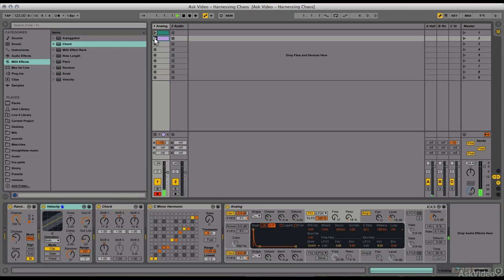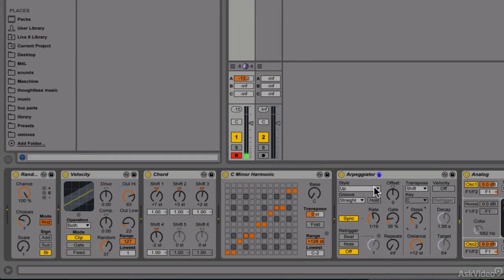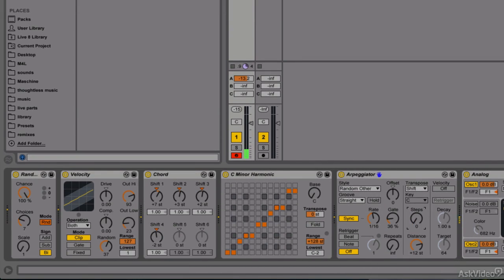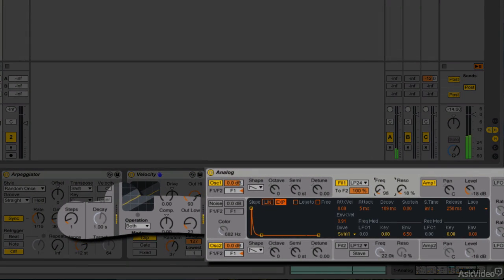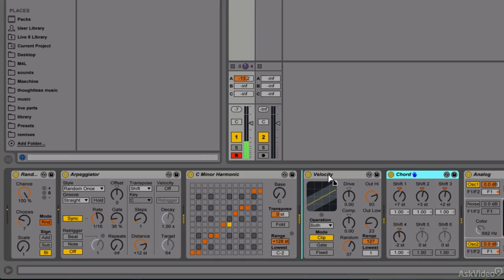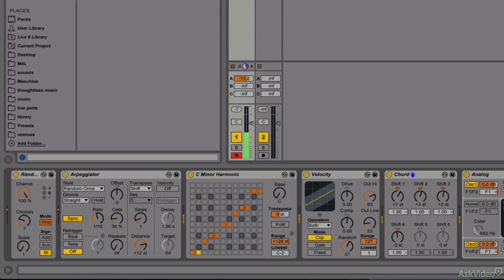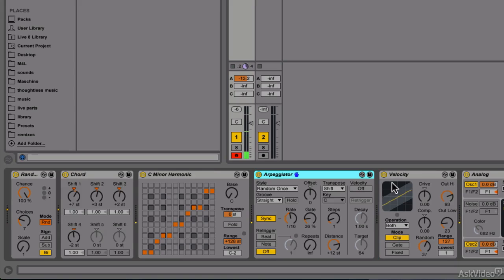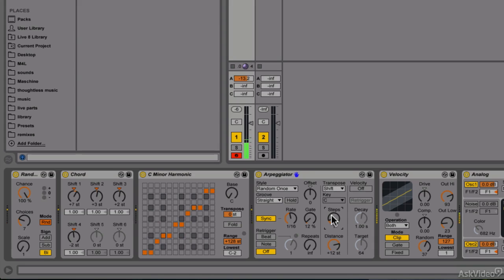7 Arpeggiator Anarchy